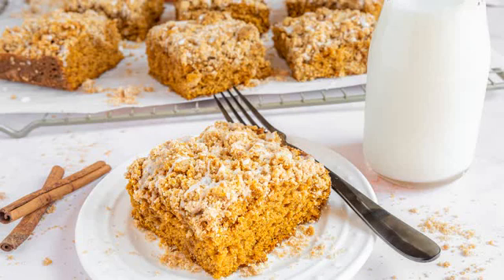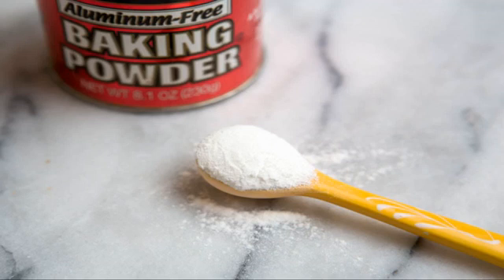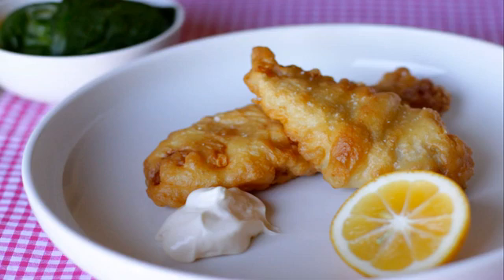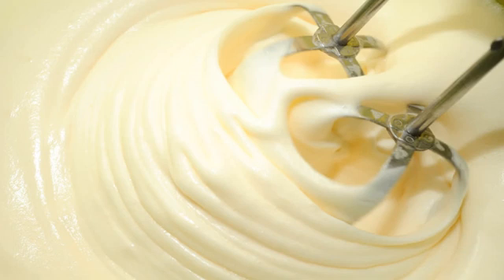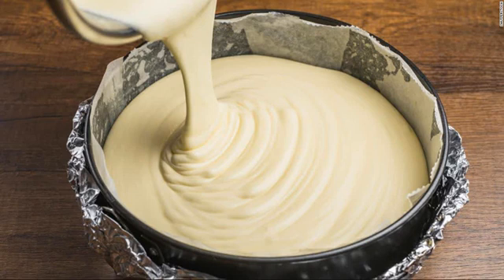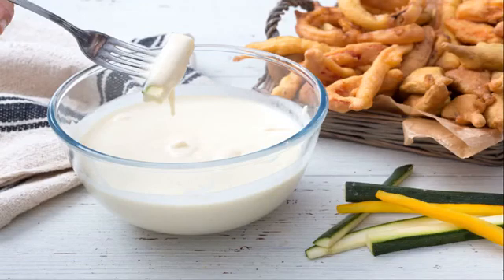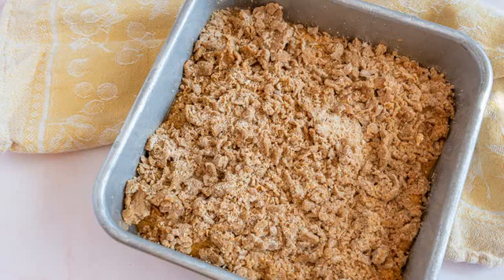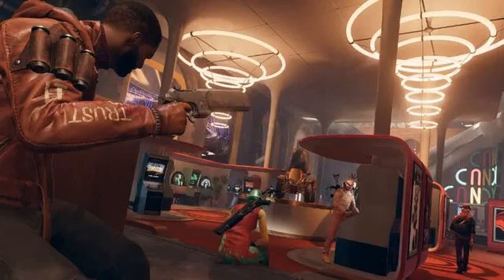THE BEST 5 BEST DEATHLOOP PUMPKIN ABILITIES COFFEE CAKE RECIPE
After several delays, Bethesda's "Deathloop" finally released as a PS5 and PC timed exclusive in September 2021. When August comes to an end and September is in full swing, it's officially time to turn to fall flavors. Starbucks starts early with pumpkin spice lattes before the end of August, but September, October, and November are definitely the best months for embracing all things pumpkin with plenty of streusel. And we have the perfect recipe for you to bake on repeat all fall long.
Ditch the traditional coffee cake and dress it up for the season with this simple recipe. The game received mostly favorable reviews from critics, but confused some players. After all, how are gamers supposed to play a title from Arkane Studios without the ability to quicksave? After adapting to the saving mechanics in "Deathloop," and fully giving in to its timey-wimey plotline, gamers might find themselves ready to delve into the deeper details of the game, like strategy job-l1wt5a batter baking powder